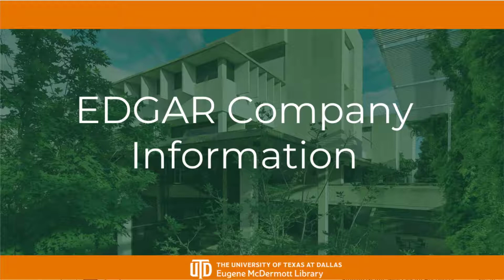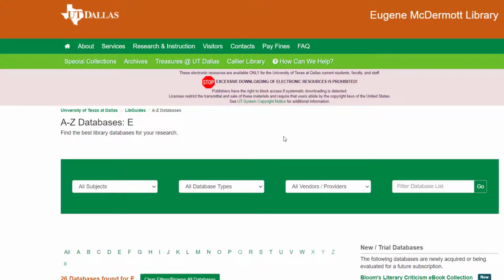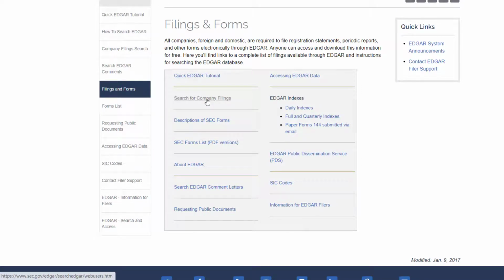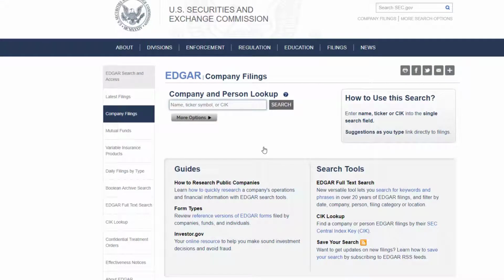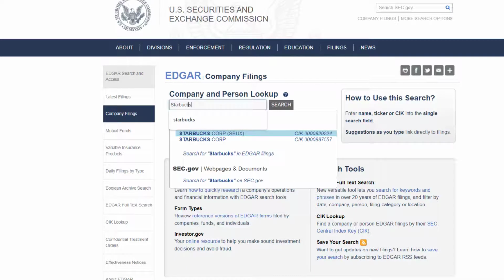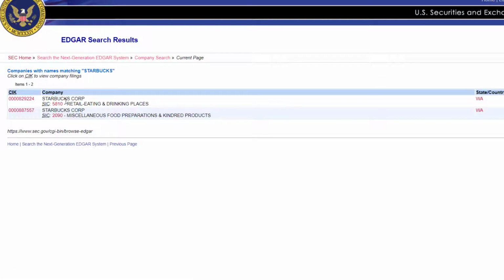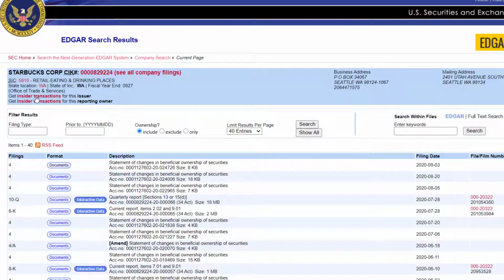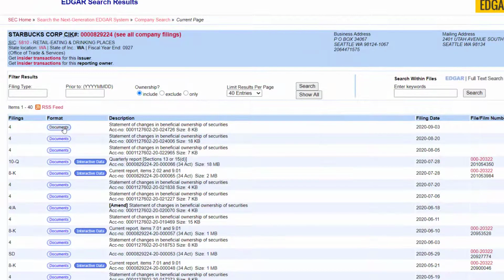Company Information in EDGAR | UT Dallas McDermott Library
In this tutorial, we cover how to find corporate filings in the EDGAR database.
For more help, visit us at utdallas.edu/library